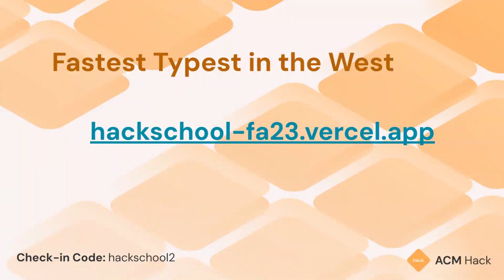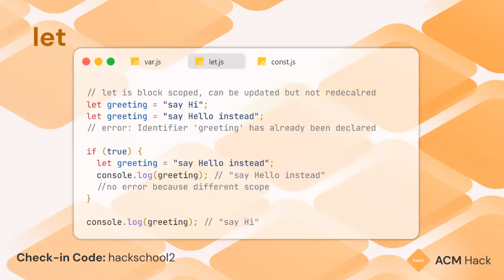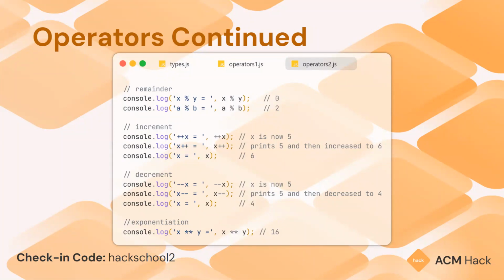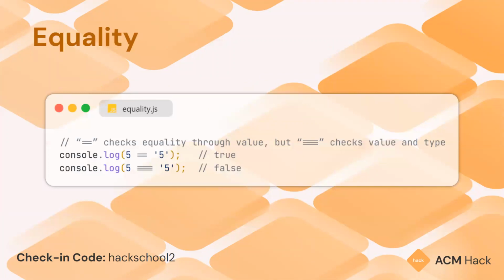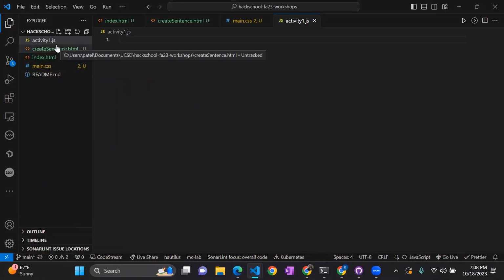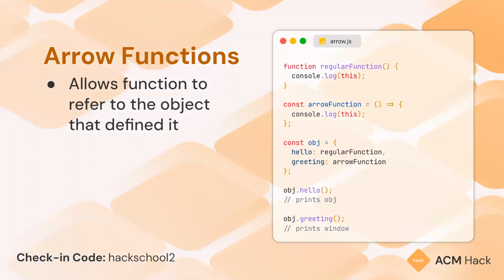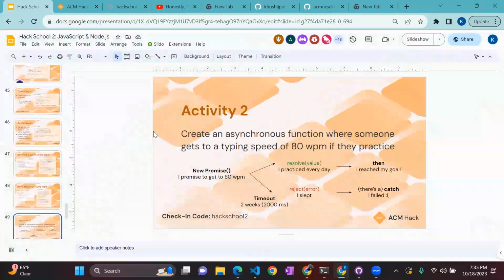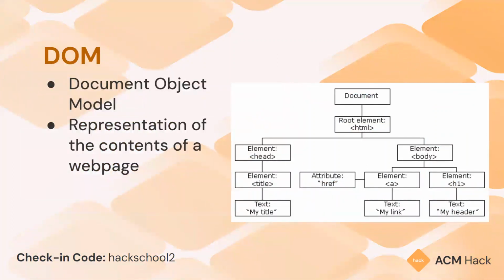Hack School 2: JavaScript & Node.js | Fall 2023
Hack School is a quarter-long web development bootcamp teaching full-stack development with the MERN stack. There will be one workshop every week, each focusing on a different aspect of developing a full-stack web application. In this year's Hack School, you will develop skills in HTML, CSS, JavaScript, Node.js, React, Next.js, Vercel, and Git, plus an understanding of software development using GitHub and VSCode (or your choice of IDE). You will apply these skills to create your own typing game that you can use to find your typing speed! Feel free to follow along with our YouTube videos!